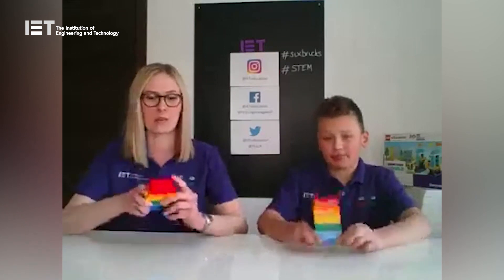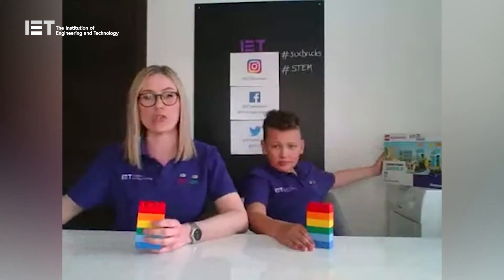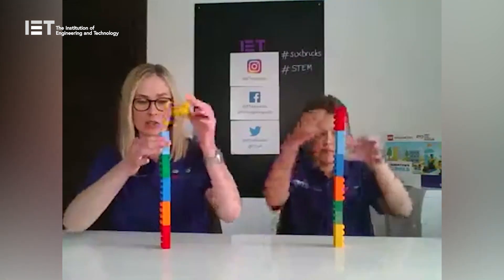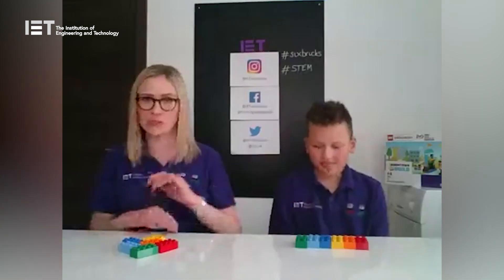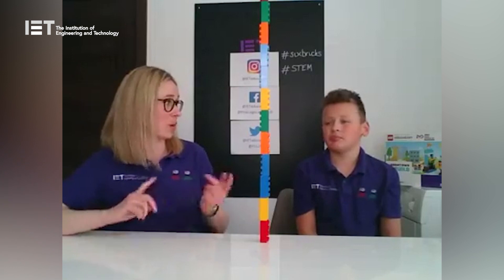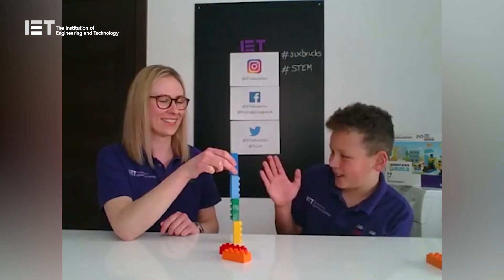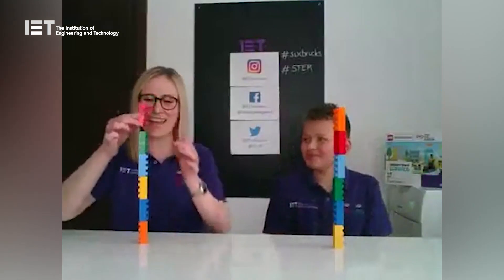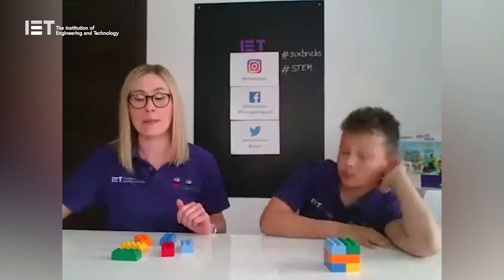Six Bricks activity (Ep1) – Tricky Tower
Lucy Owen from the IET FIRST® LEGO® League team and her son Myles run through the ‘Tricky Tower’ Six Bricks activity that you can do at home with your children, or at school!
‘Tricky Tower’ is great for developing hand-eye coordination and persistence. All you’ll need are six 4x2 LEGO or DUPLO bricks to complete the activity.